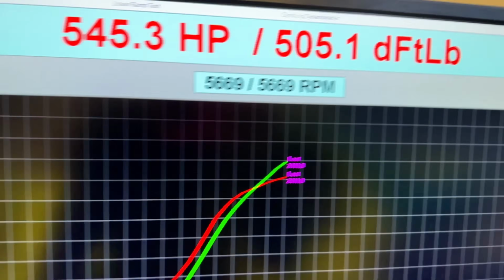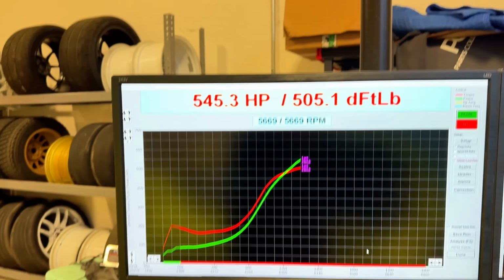3 Rotor RX7 Sounds INSANE on Dyno!! Rotary Revival: Episode 7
The 3-rotor Hot Wheels RX7 build is officially ALIVE and on the dyno! This is the moment we’ve all been waiting for. Not only is it the best the car has ever looked, and sounded… but it now makes even more power than V1! 💥

This is hands-down the most powerful version of the RX7 we’ve ever had, and it’s officially ready to rip its first laps... in the next episode 👀